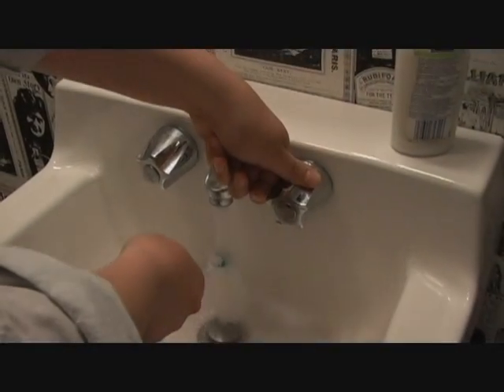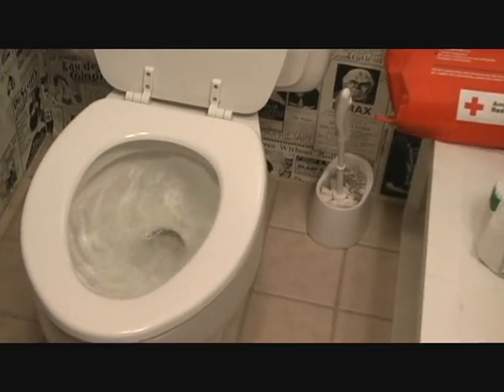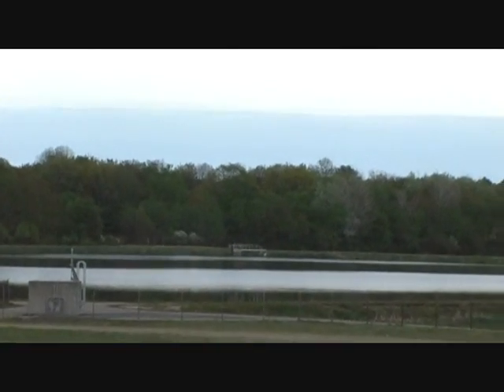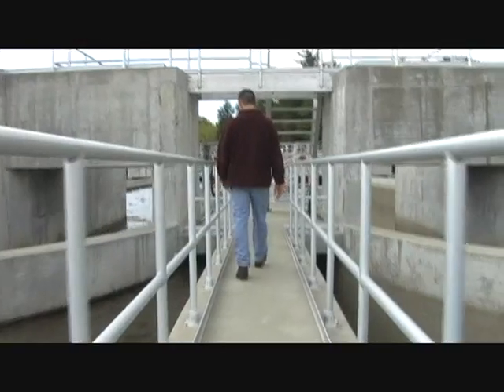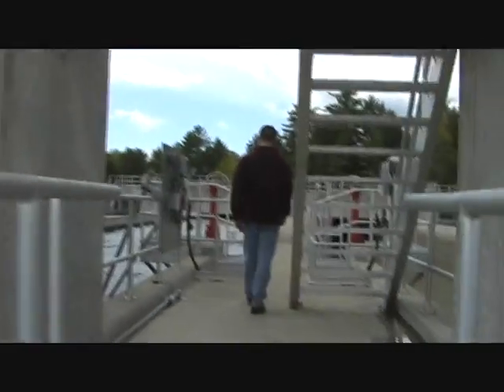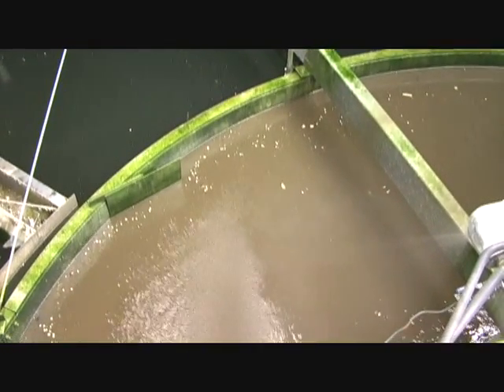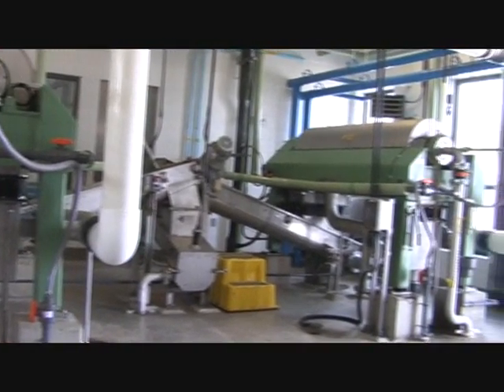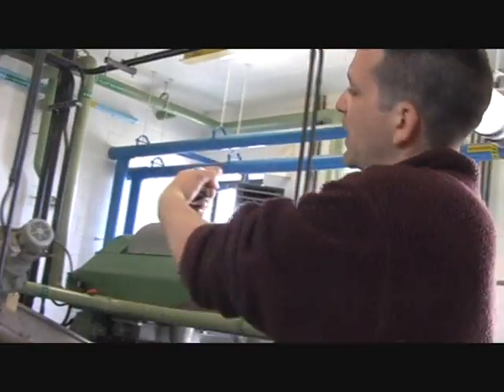Sewage treatment plant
sewage